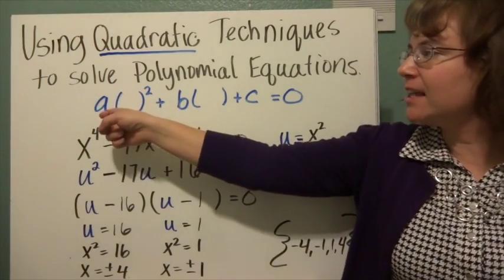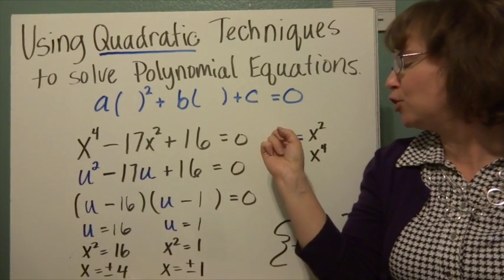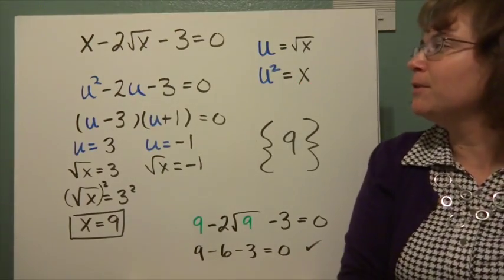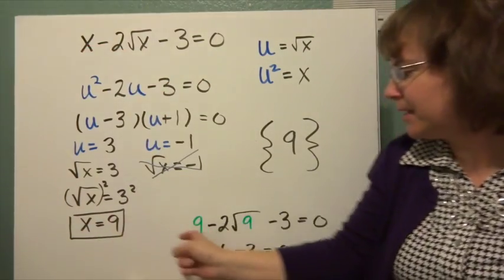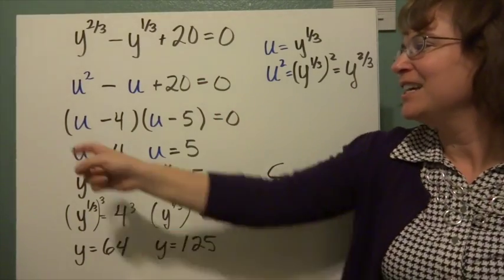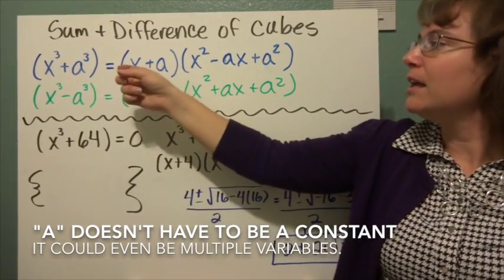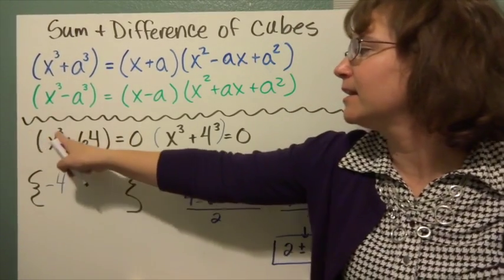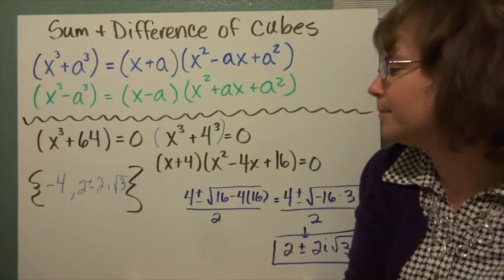Quadratic Techniques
This video is about Quadratic Techniques